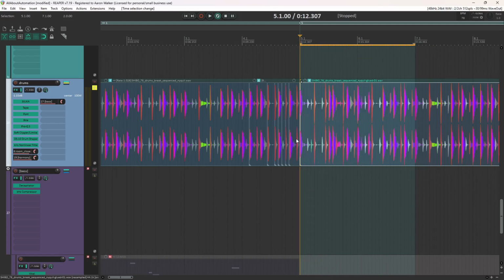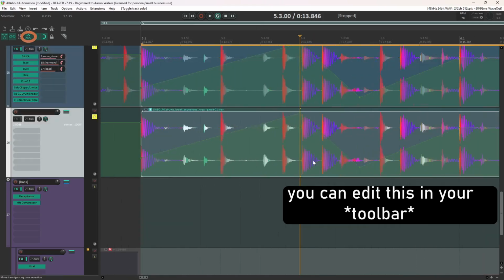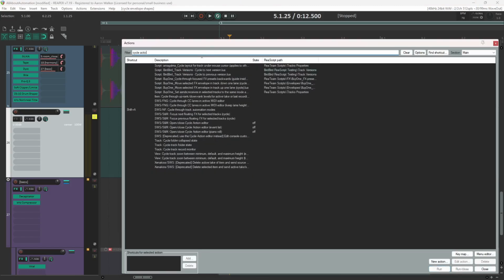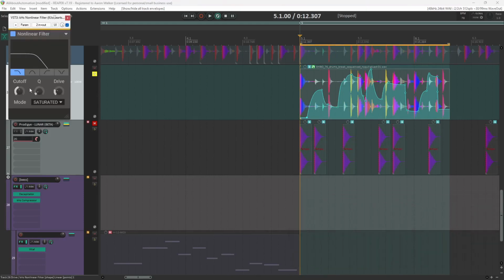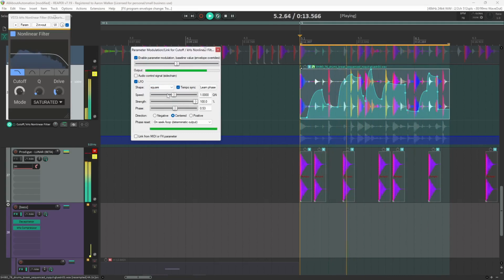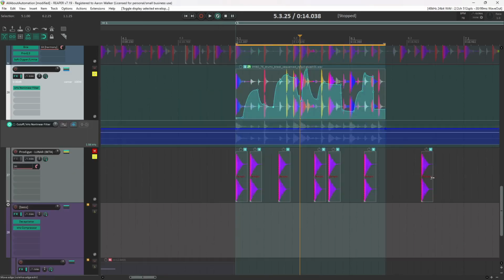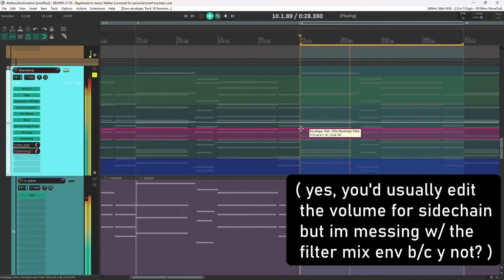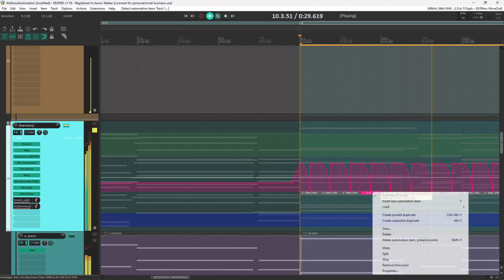Everything You Need to Know About Automation & Envelopes in Reaper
Some helpful tips and a few functions everyone should know about when making automation in reaper (that a lot of people don't seem to be aware of)

Hope this helps your workflow in some way

Chapters:

0:00 Intro
0:36 Default Track Envelopes (Basic Actions)
4:30 Copying Clips w/ Envelopes
4:50 Default Clip Envelopes
7:10 Envelope Shapes & Cycle Actions
8:40 Comparing Mixes (+ Ear Training Exercise)
9:54 FX/Plugin Envelopes
11:56 Automation tools (LFO/SideChain/Parameter Link)
17:04 MidiLearn (Using Midi Controller)
18:35 Envelope Modes (Recording Automation)
21:08 Automation Items (Duplicating Envelope Shapes)
26:10 Outro